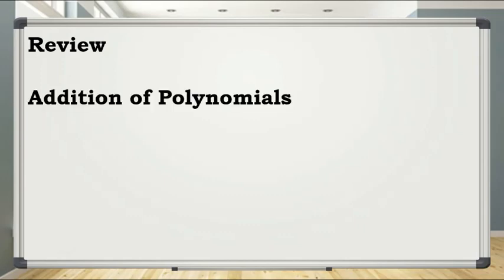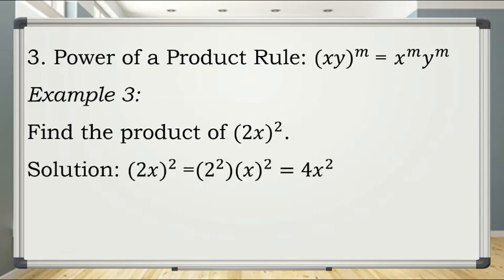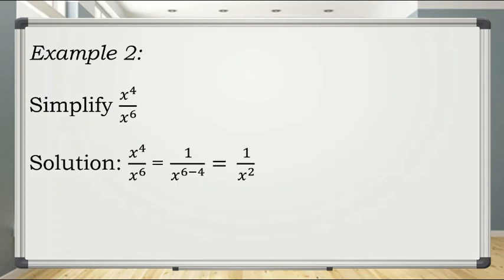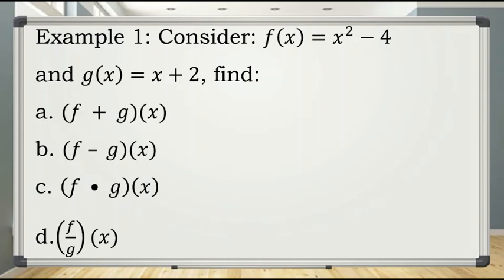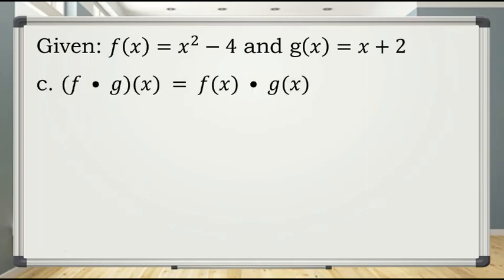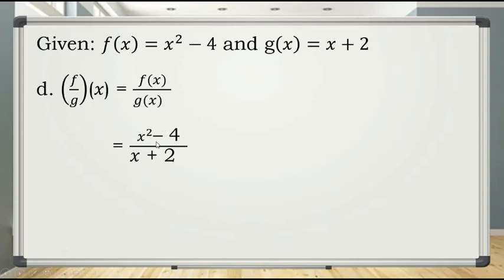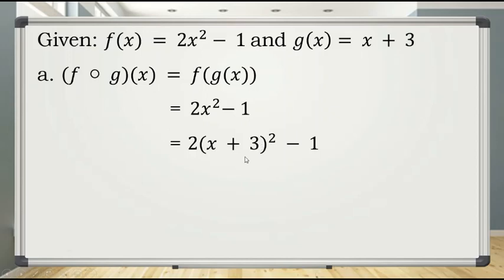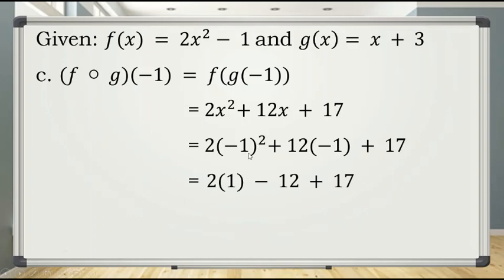Operations on Functions By Ms. Judy Ann Gutierrez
Video lesson to be sent to students for advance study materials for MELC 3 of General Mathematics. the Video is Made by Ms. Judy Ann Gutierrez